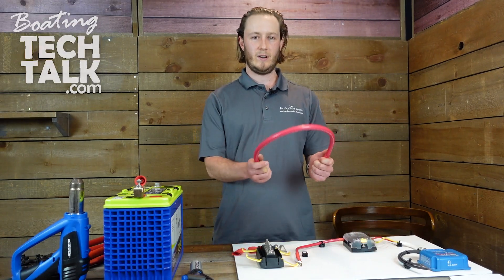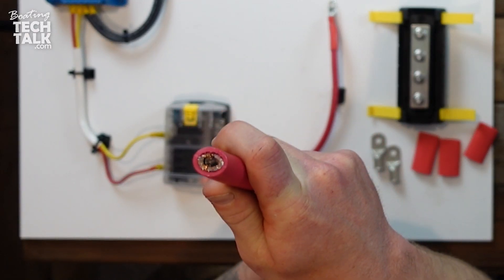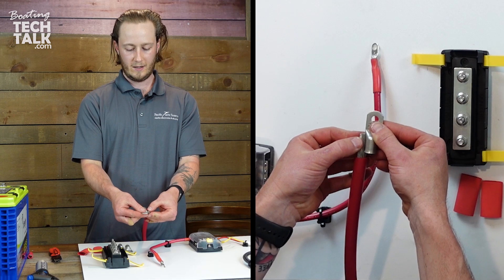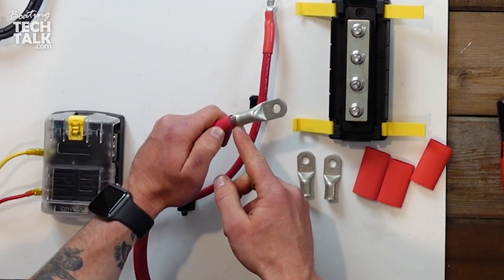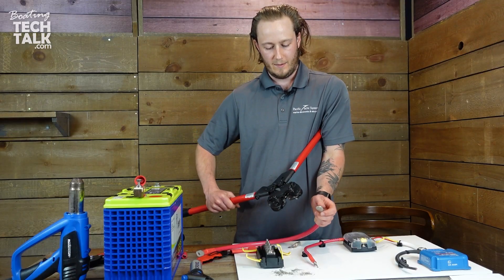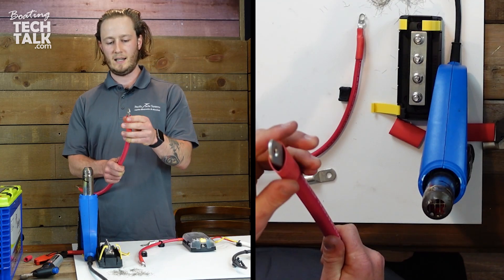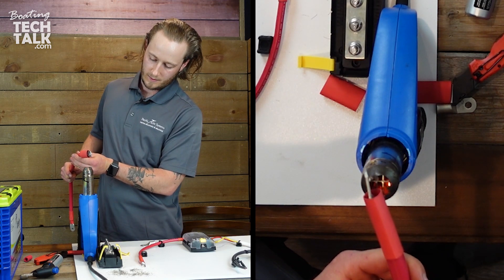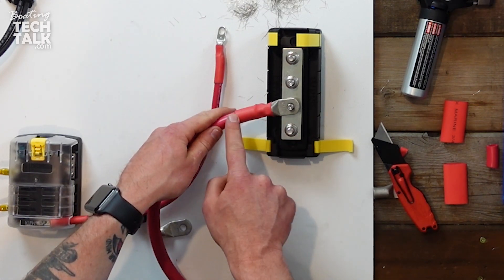How to Make a Battery Cable for Your Boat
In today's video, Jake will be demonstrating how to crimp and connect lugs for a heavy-duty battery jumper. @blueseasystems @VictronEnergyBV

Read our Tech Talk Article from Pacific Yachting Magazine, "Common Electrical Pitfalls",

Check out the PYS website for more information on the AC & DC panel,